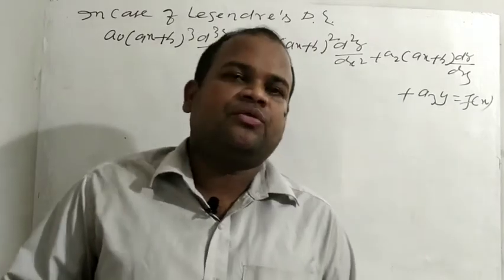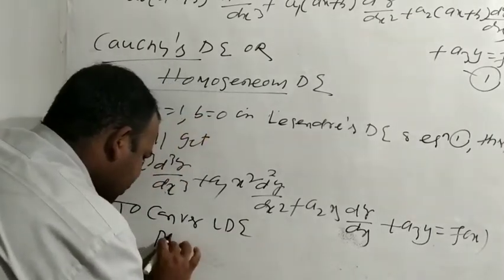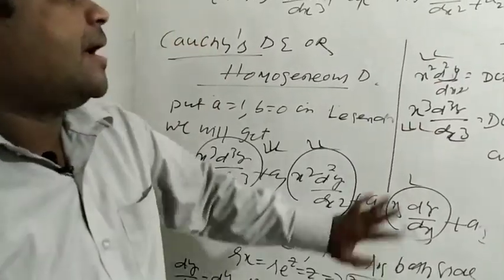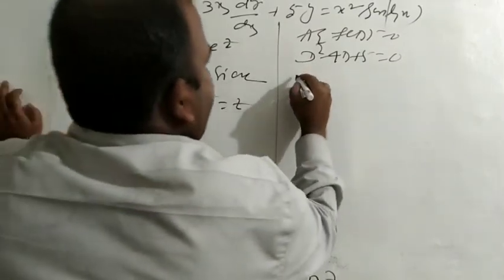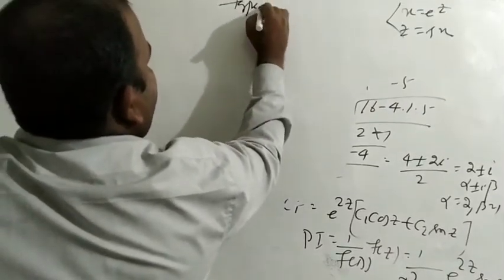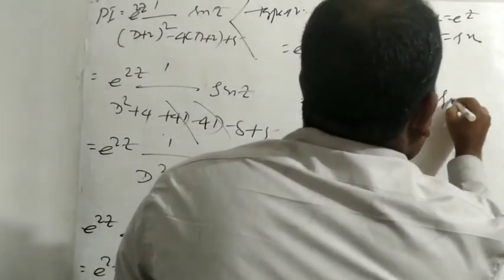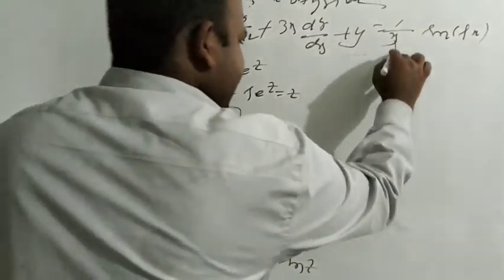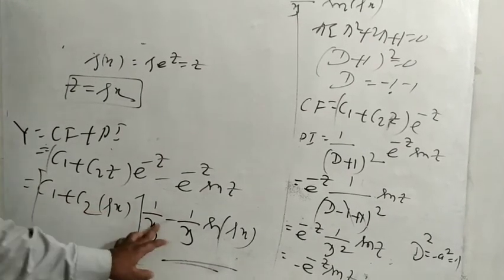Engg Math-III Cauchy's or Homogenous Differential Equation by P. Patro #2020